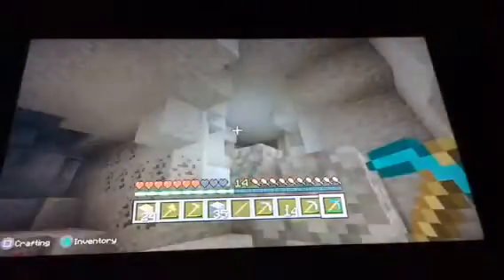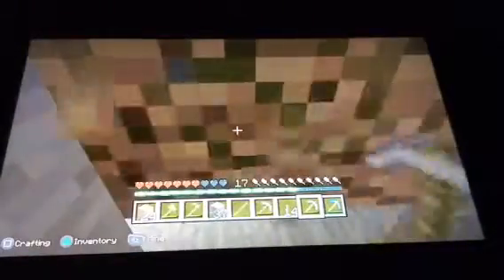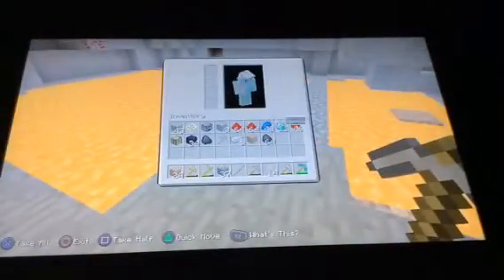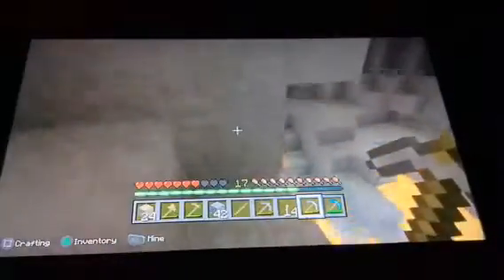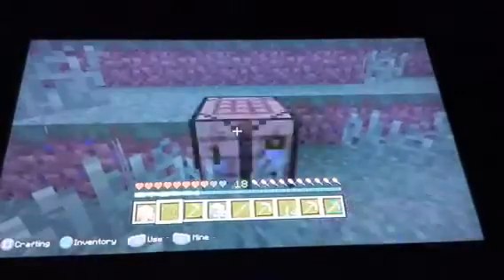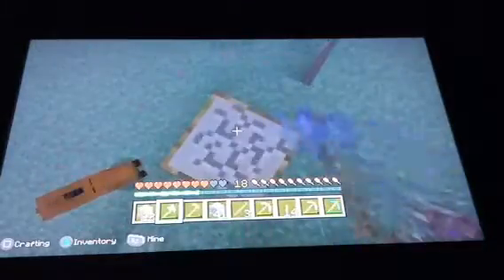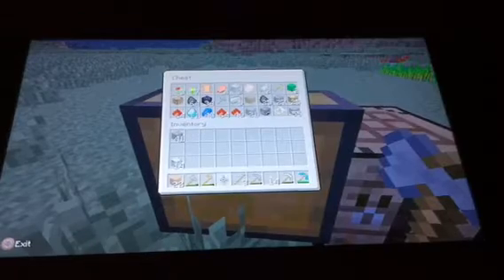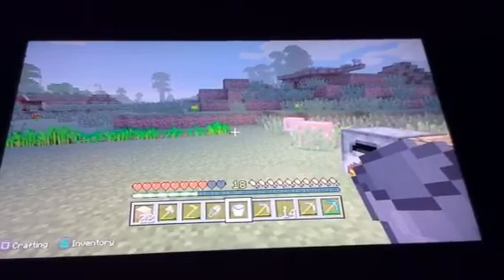Wonderful world (outta the cave) #3